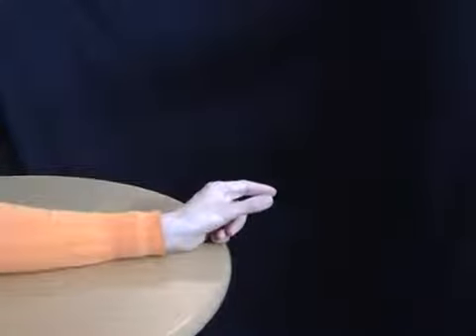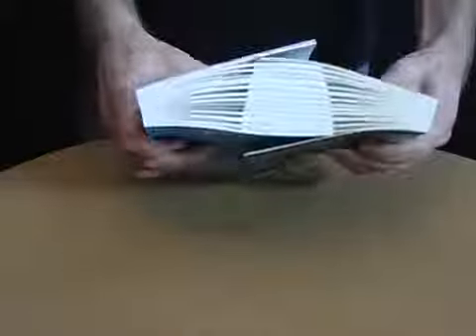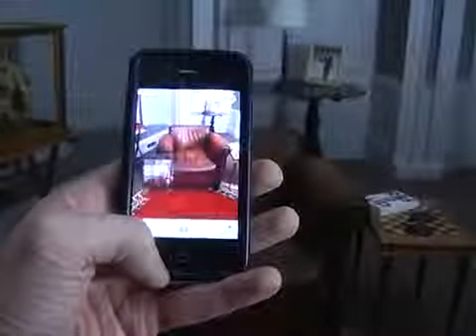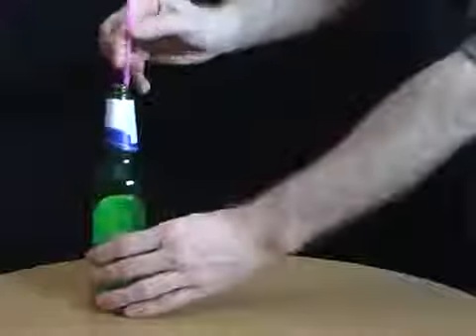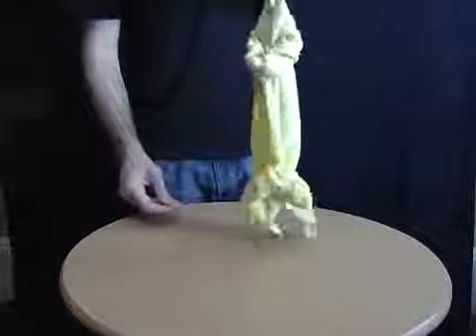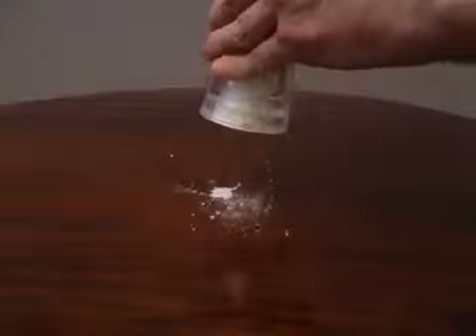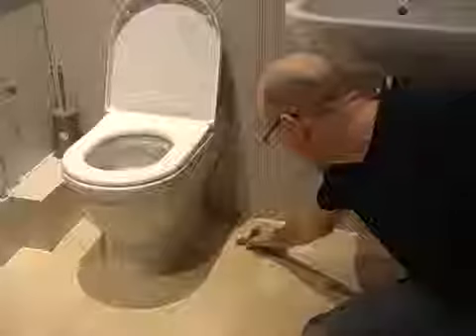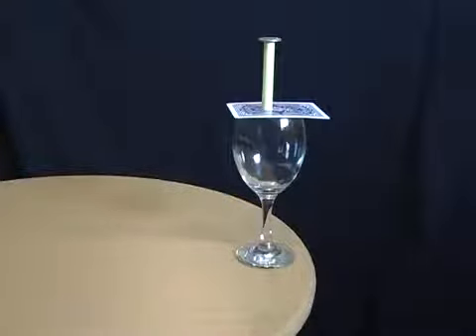Another 10 bets you will always win